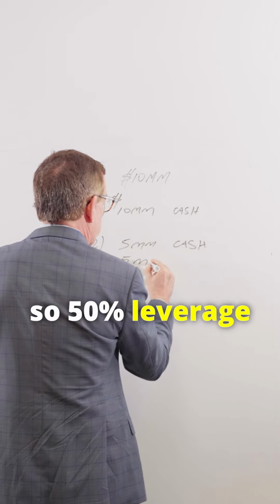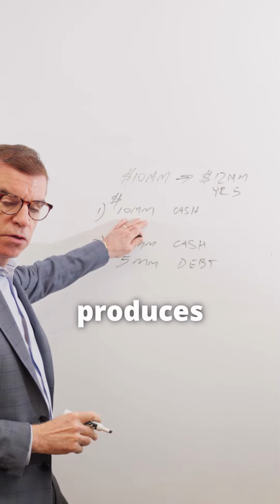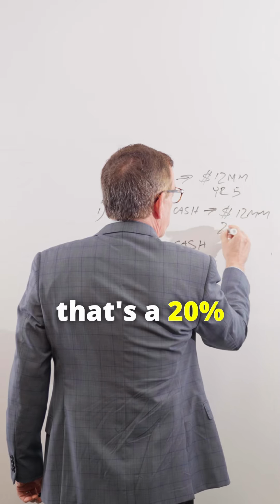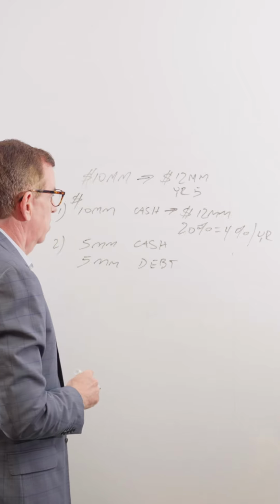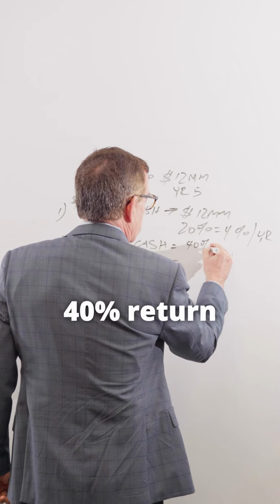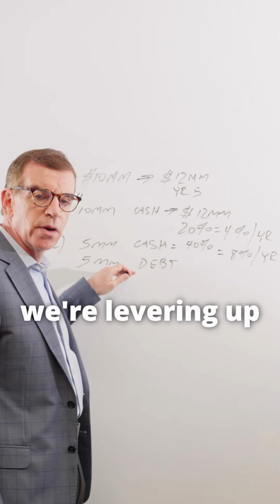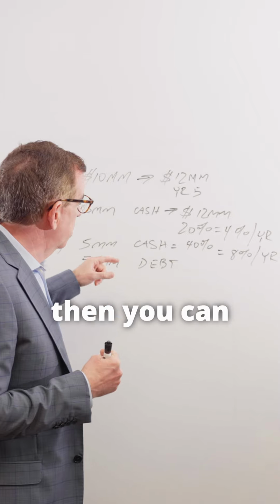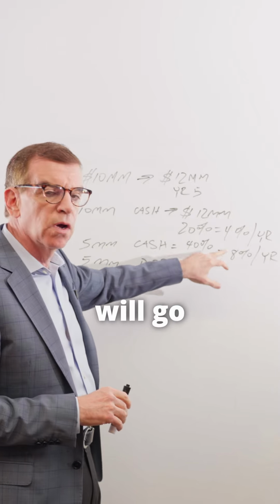This Is How Debt Can Double Your Returns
In this ChalkTalk, I break down exactly how leverage impacts investor returns, using side-by-side examples of leveraged and unleveraged deals. If you're investing in CRE or thinking about raising capital, understanding leverage is non-negotiable.